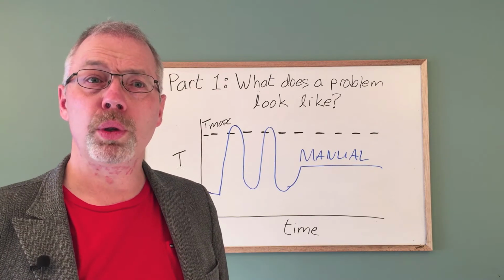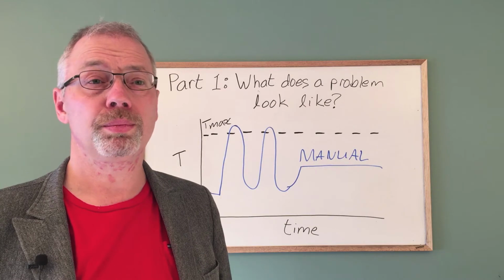Kevin’s Whiteboard Part 1: Control Problems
This series is about process control.  We will look at how hydraulic behavior can cause a perfectly good PID controller to fail. Part 1 describes the symptoms of a control problem.  Increased reliability can often be obtained with no additional hardware.